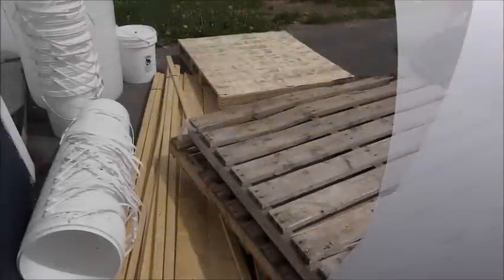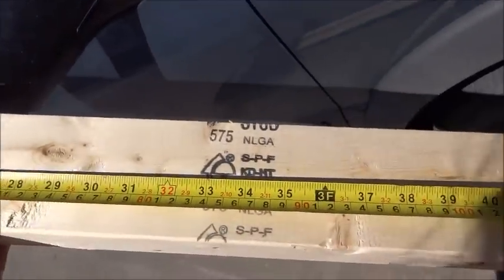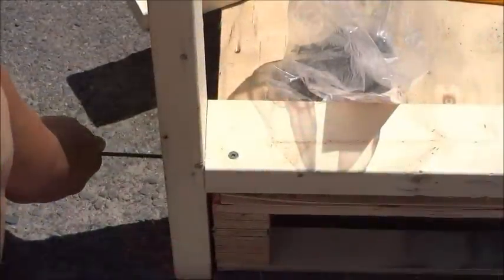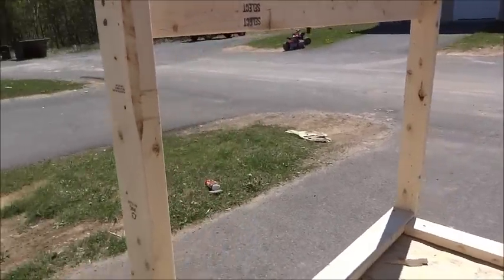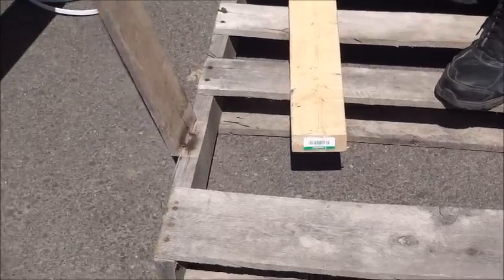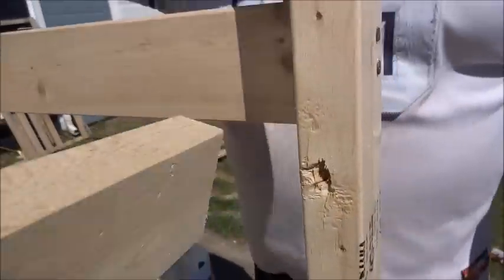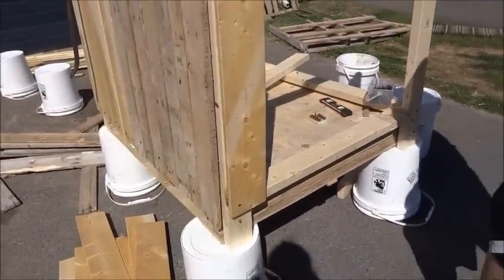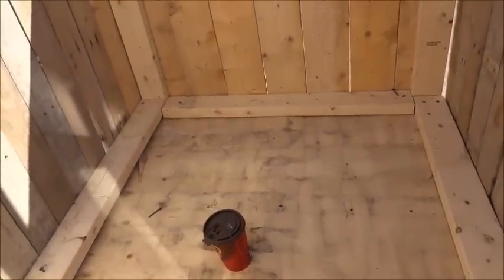My first pallet project building a chicken coop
I am on most social media sites

This project is taken a pallet apart and making a chicken coop with the wood that we are able to reuse and put to good use. without having to spend a lot of money for wood we save and was able too